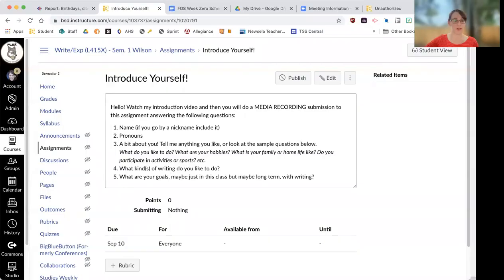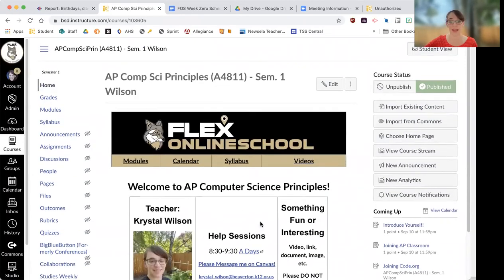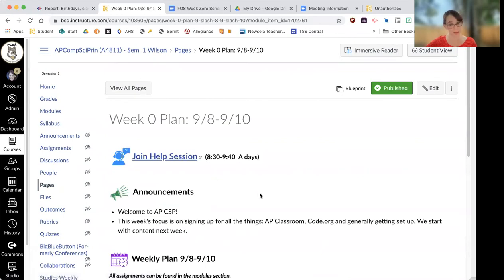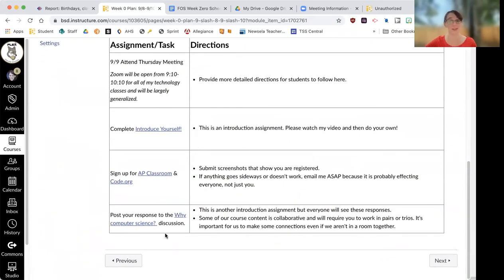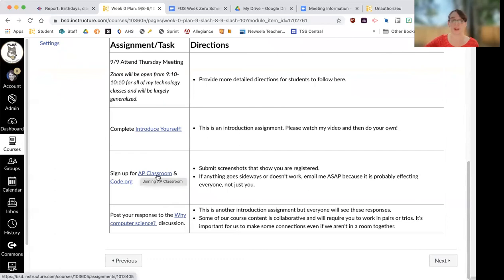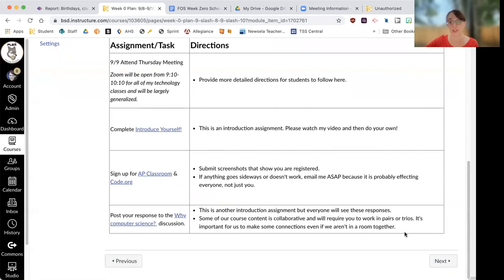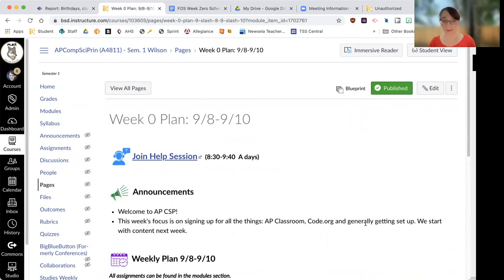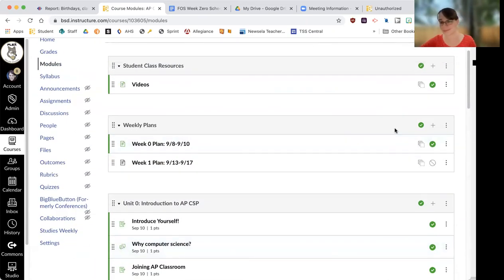AP CSP Week 0